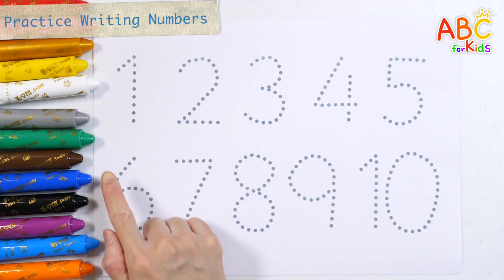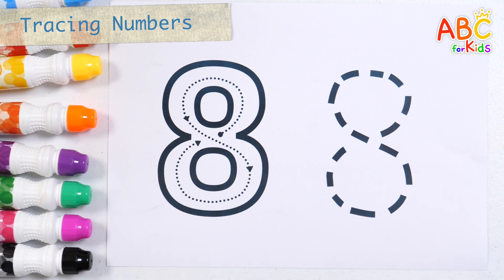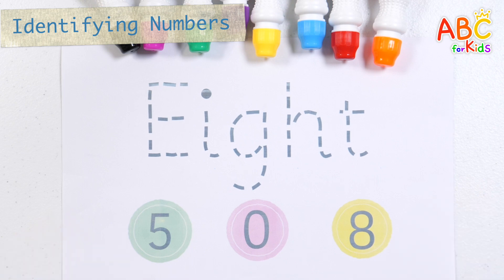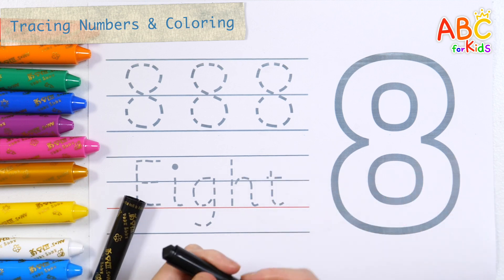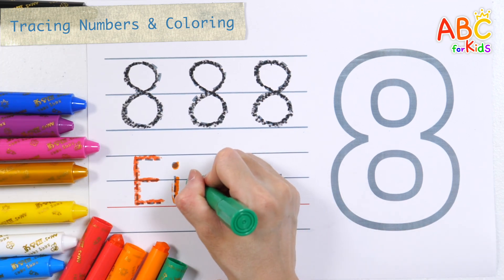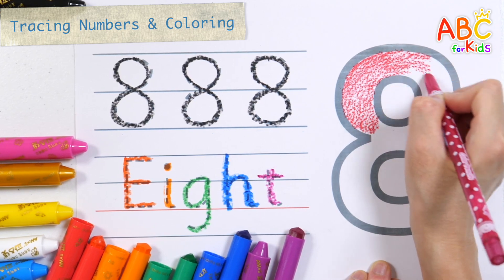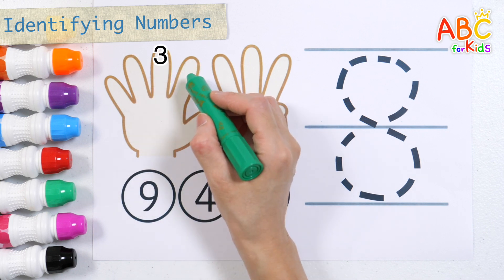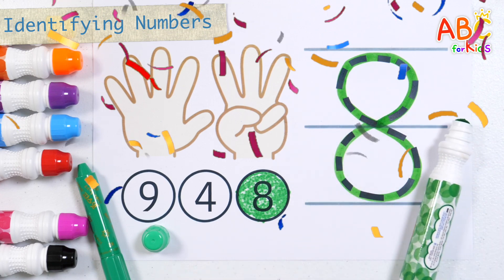Identifying Numbers For Kids | Learn the number 8 by tracing, repeating it | Videos for Preschoolers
Hello, friends~!
Learn numbers.
Write and read the numbers 1 to 10 with brown crayon.
Learn how to write the number 8 with a red pen, and practice writing it again with an orange pen.
Write the number 8 in letters, find the right number, and circle it.
Try writing the number 8 three times along the dotted line, write it in letters, and color the number with a red colored pencil.
Learn how to count with your fingers, find the right number, color it, and write the number along the dotted lines.